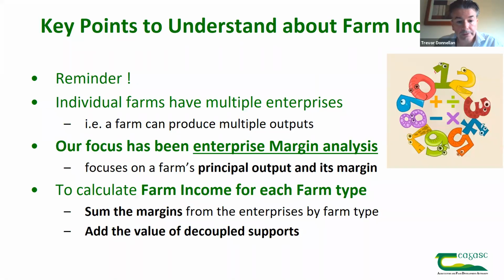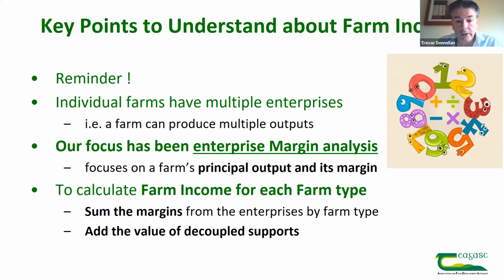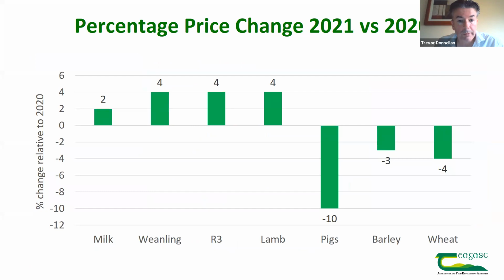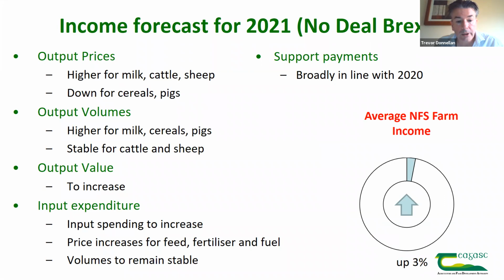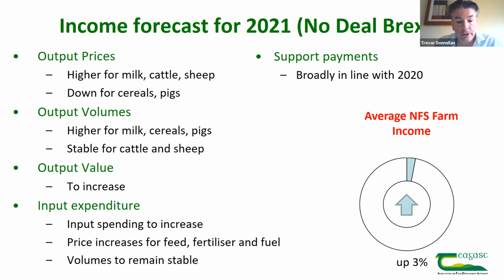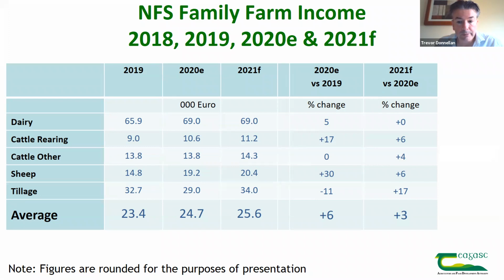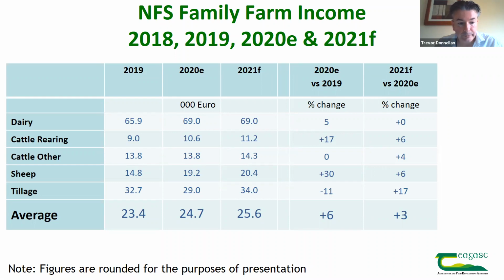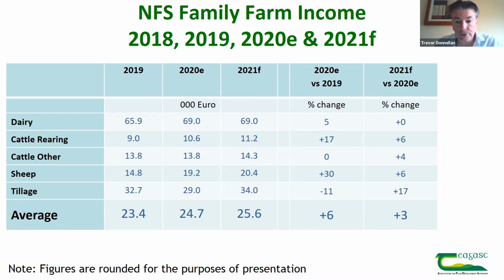Farm Income Outlook 2021 - Trevor Donnellan